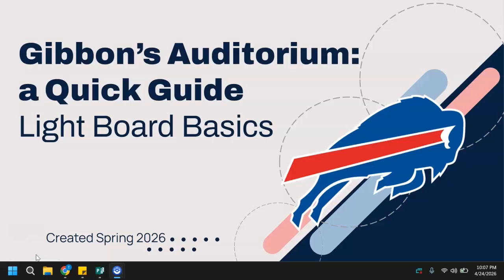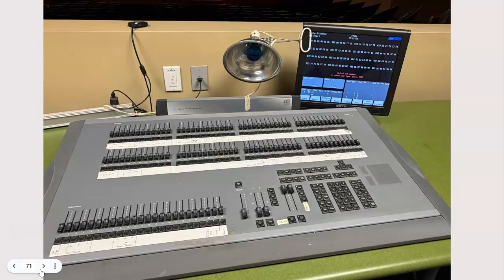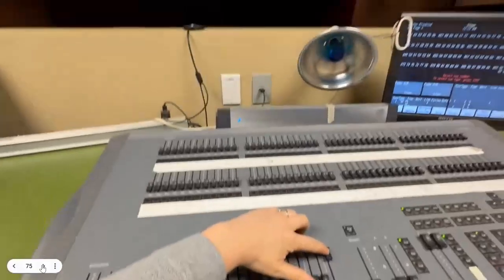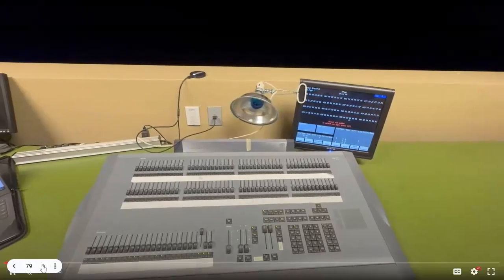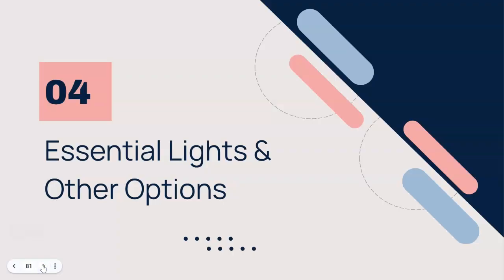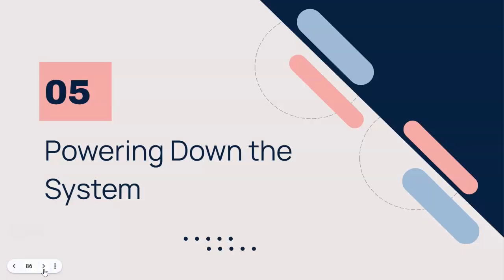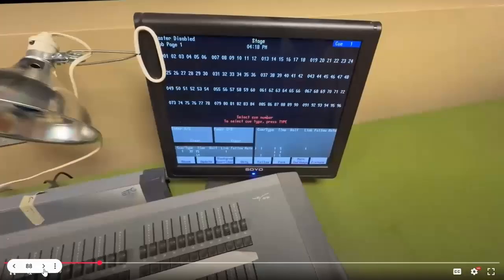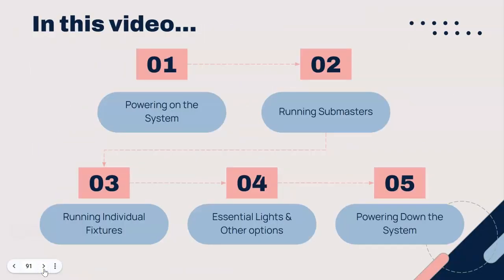Quick Guide to LightBoard Basics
In this video, we’ll be focusing on Light Board Basics. By the end of this video, you should be able to power on the system,  understand the submasters, have a general understanding of all channels and be able to locate essential lights on the board.
Feel free to use these timestamps to jump directly to a topic that would most benefit you: